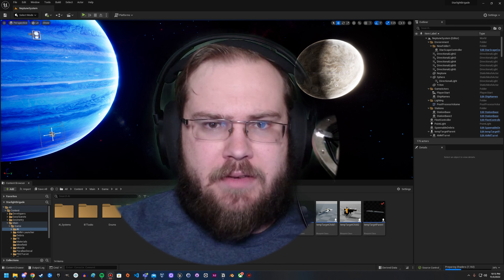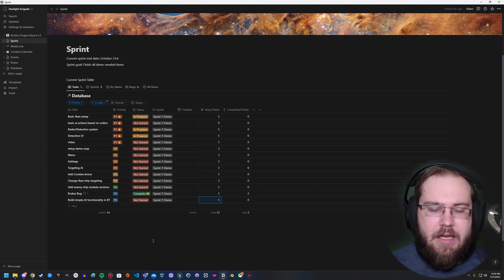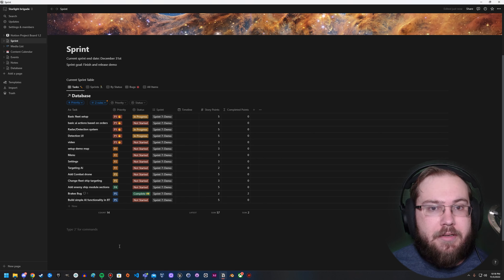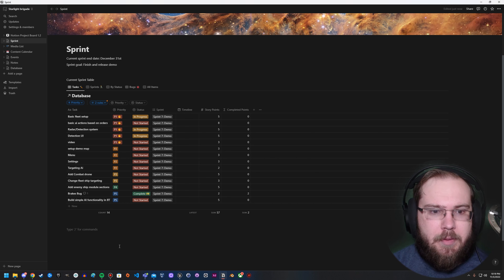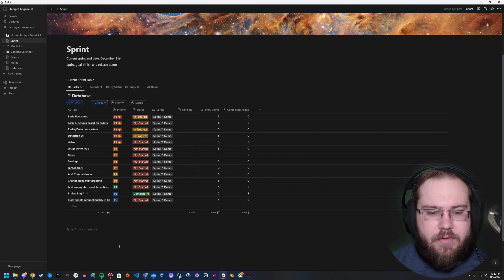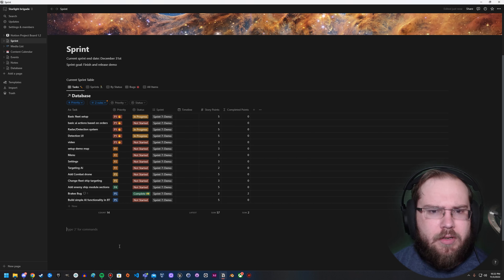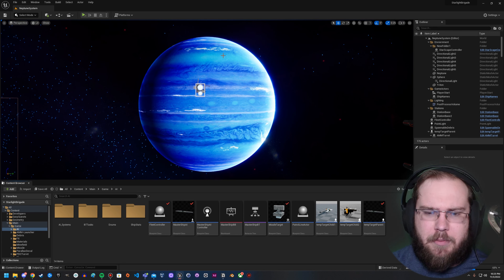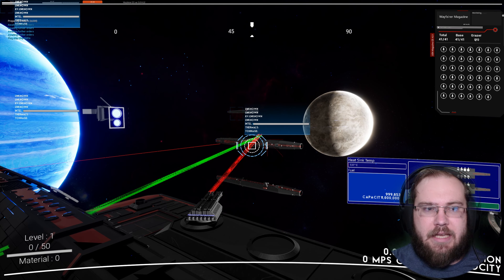Creating a Demo like an Indie Dev Pro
You can find out about future videos and whatever else I'm working on at my Twitter:

creating an indie game demo

indie tutorial
indie devlog
game devlog
indie games